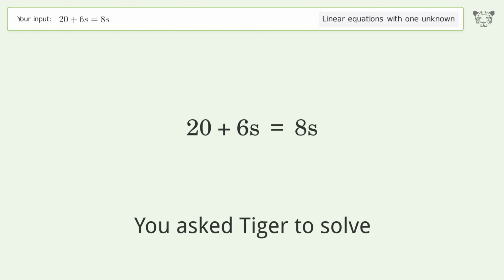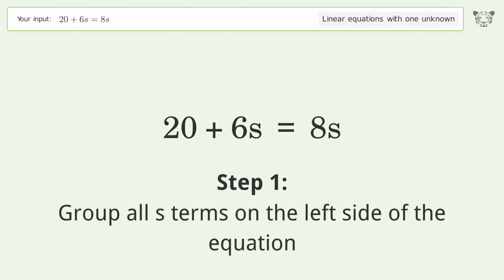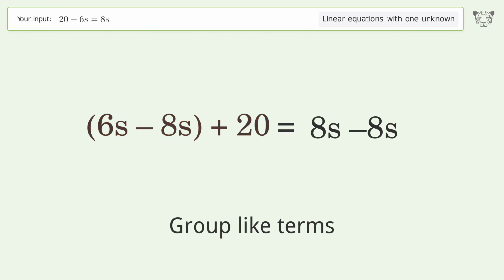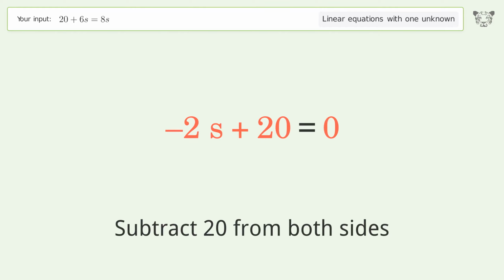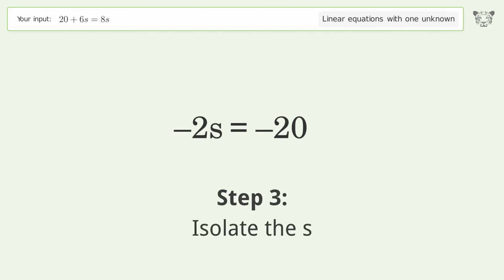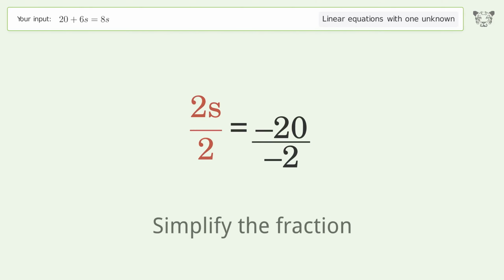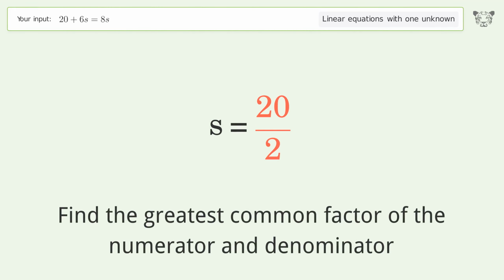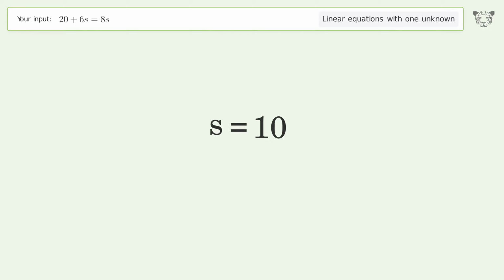Solve 20+6s=8s: Linear Equation Video Solution | Tiger Algebra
Struggling with 20+6s=8s? Watch our step-by-step video on Tiger Algebra to master this linear equation effortlessly.